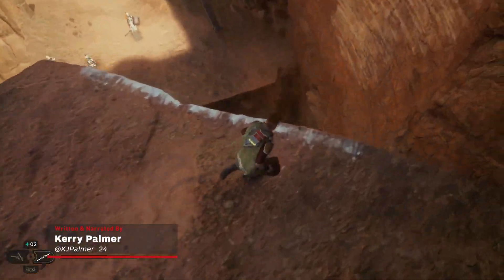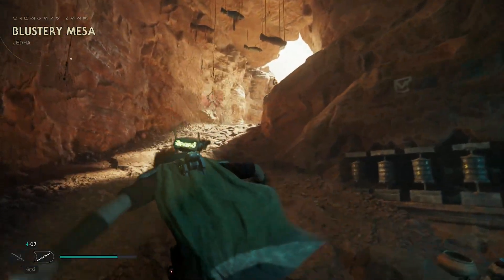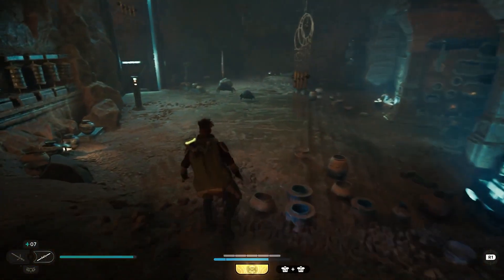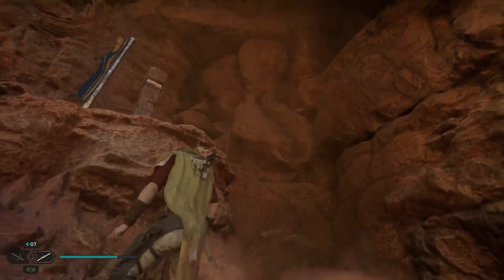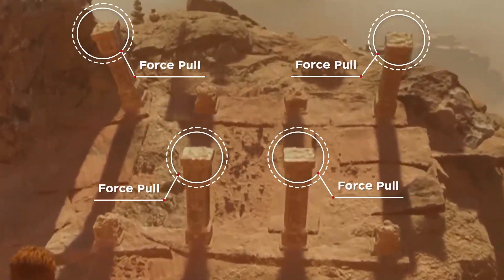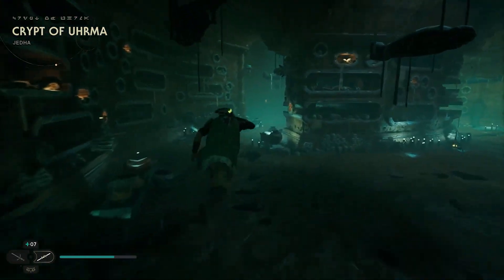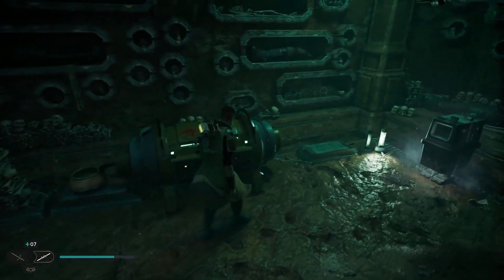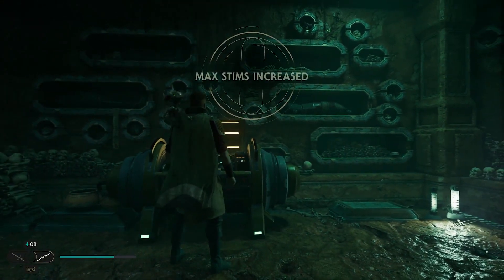Star Wars Jedi: Survivor - How to Solve the Crypt of Uhrma Wall Puzzle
During your second visit to Jedha you may come across this obscure wall puzzle inside the Crypt of Uhrma. Don’t worry, we’ll show you how to find and use the solution to this puzzle so that you can see what lies beyond the mysterious wall.

We'll show you where to find the Crypt, as well as where to find the solution, how to get back to the Crypt and what's behind the wall that you unlock for solving the puzzle.

For more on Jedi Survivor, including our interactive map, walkthroughs, boss guides and more, head to our written guide on IGN.